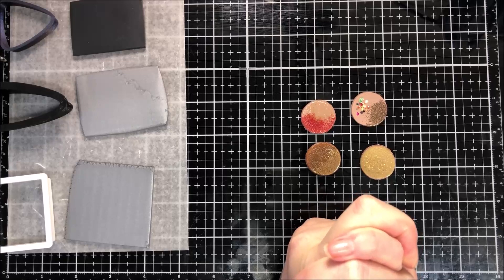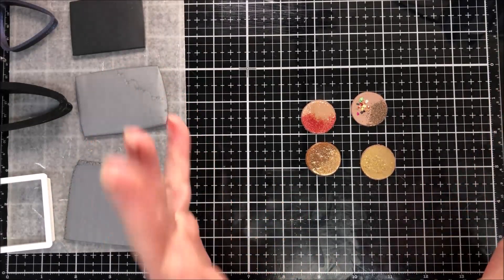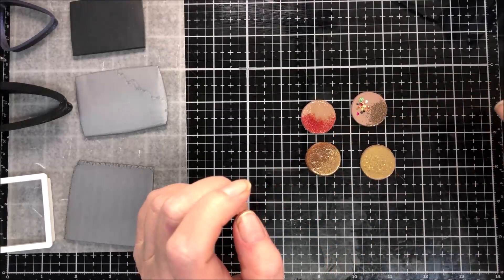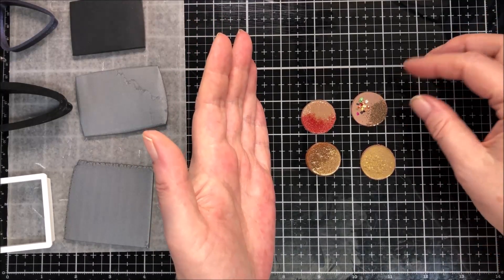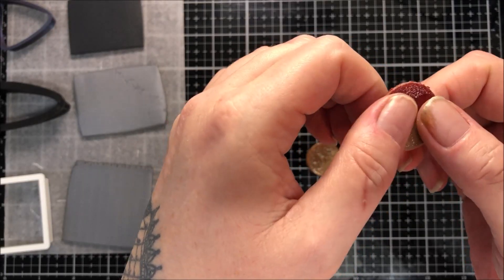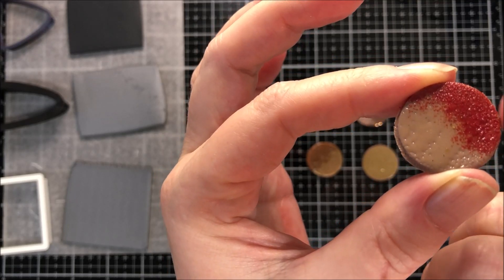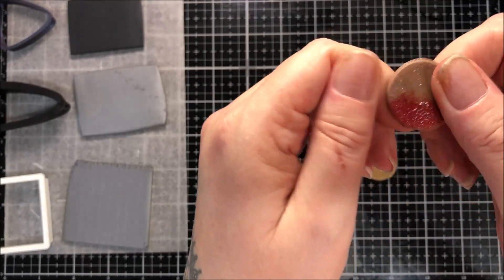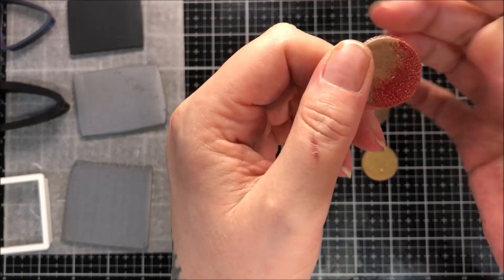Using Embossing powders with Polymer Clay.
Hi Guys. quick Pendants using Embossing powders and other inclusions. Enjoy! K x
Products Used
A range of embossing powders
Nail art rocks
Distress Glitter
Cernit metallic - scraps of silver and hematite
Cernit Black

AliExpress - my Favourite Stores
-Panda Hall - Findings and rubber cords etc.
-Findings and the such
UK and European suppliers that I Like.
- Great Suppliers for Polymer Clay tools
-Black and Beige cutters I use
-Great for wire wrapping supplies/Parawire
-Great all-rounder for clay supplies
-Create your own cutters- mine are the orange ones and P-Clay supplies
- Ethical Sari ribbons and yarns
-metal Cutters, Textures and More
- Where I Buy the ‘Blue’ moulds I use